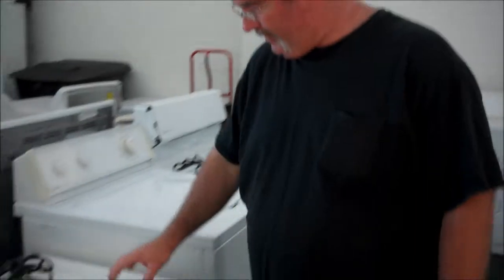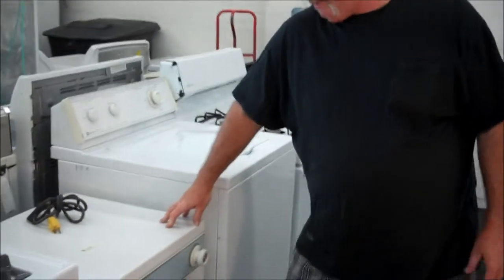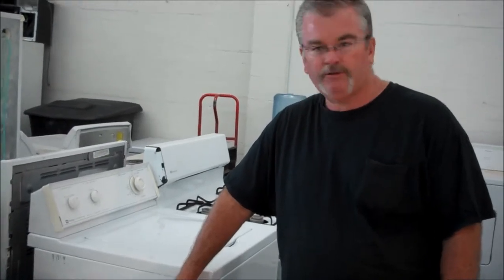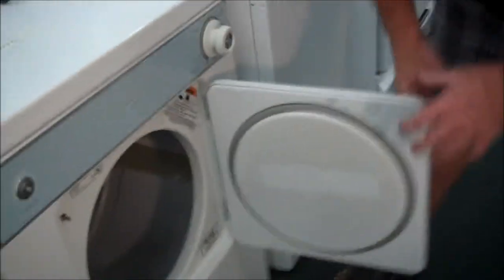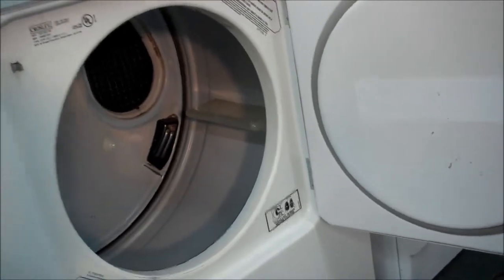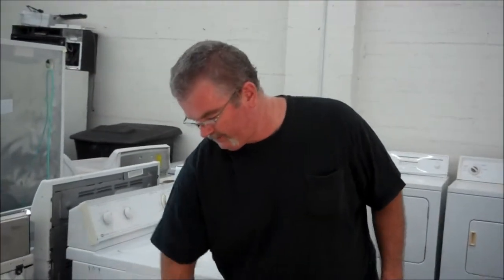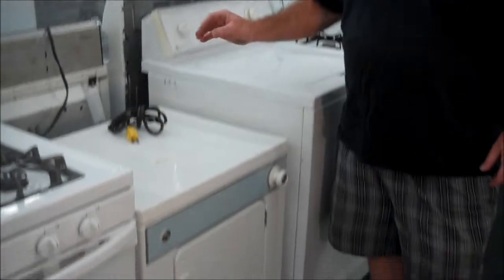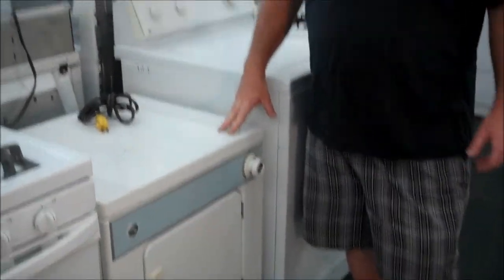Crosley Portable Electric Dryer | works like a full size dryer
electric dryer by Crosley - portable, small, uses regular wall outlet.  120v.

Appliances Cheaper
138 S. State st.